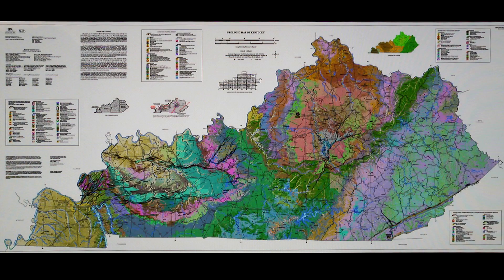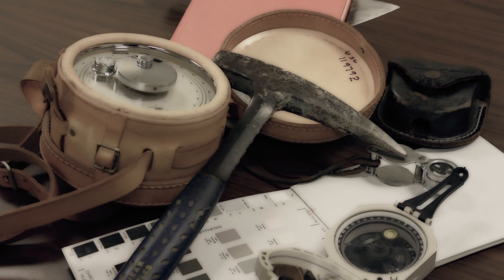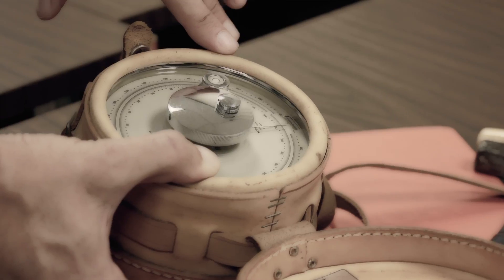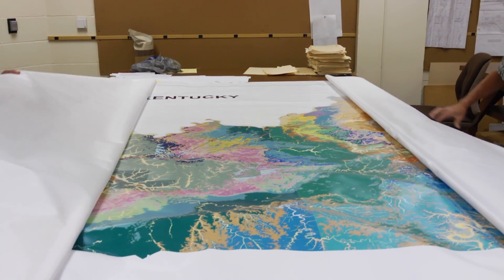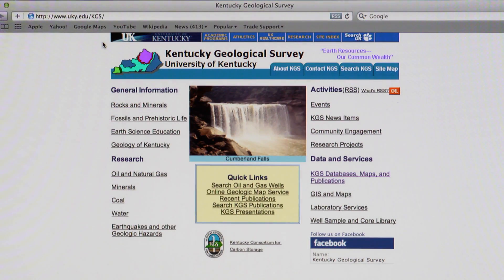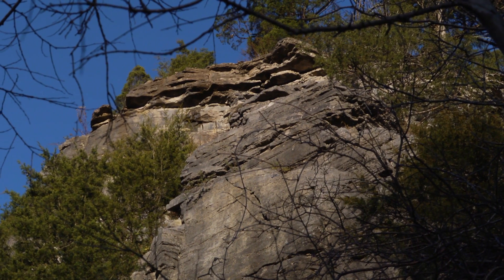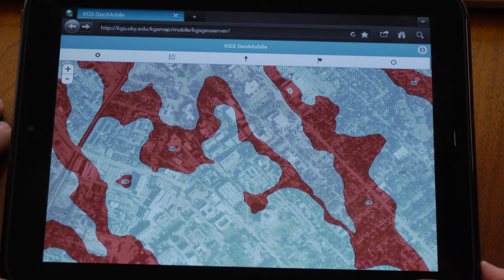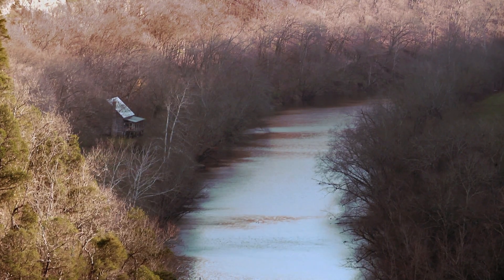Geologic mapping at the University of Kentucky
On December 1, 2011, the Kentucky Geological Survey at the University of Kentucky celebrated a major achievement in the mapping of Kentucky's geology. KGS has published all 25 maps in the 30 by 60 minute geologic map series (1:100,000 scale), making them available for free to the public on their website and through a new app. This achievement is unparalleled by any other state, making Kentucky a leader in geologic mapping and map technology.